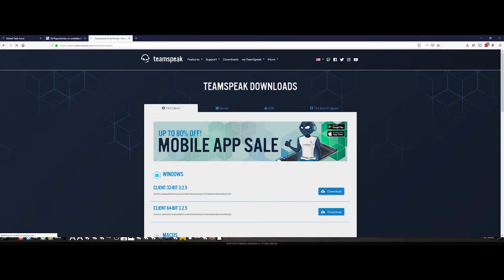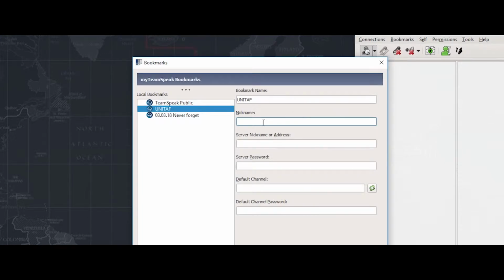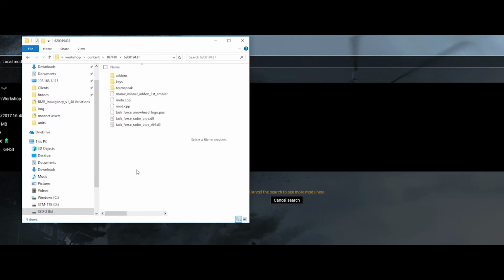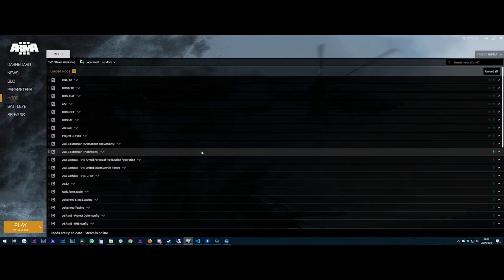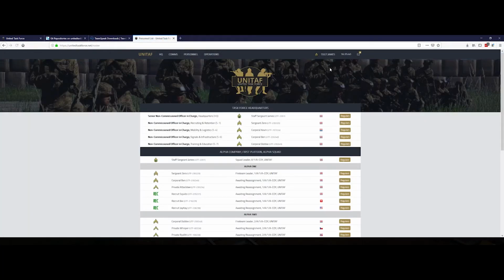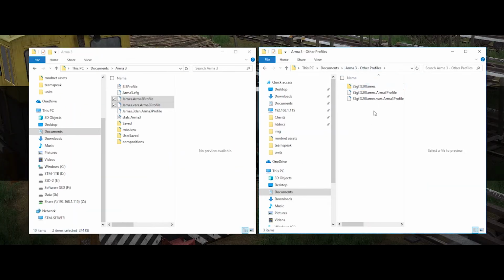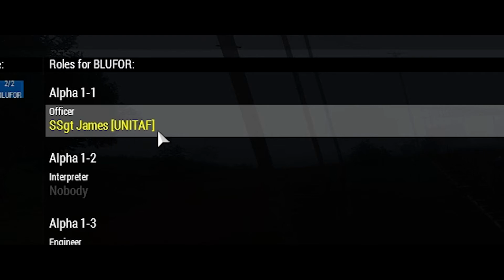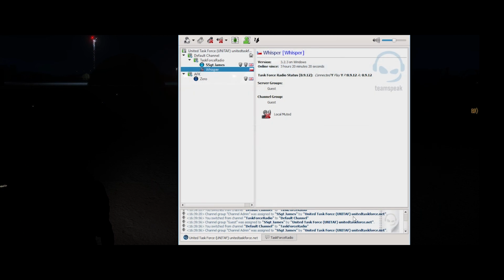UNITAF Setup 2